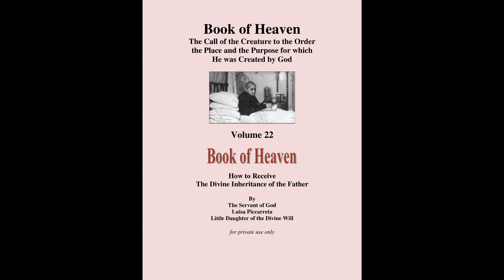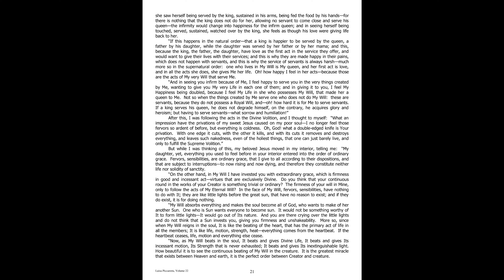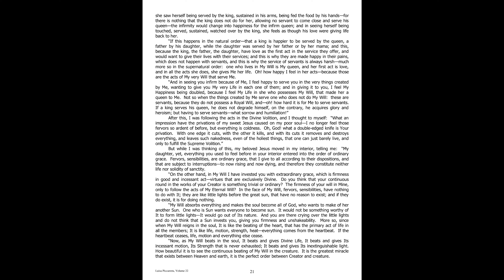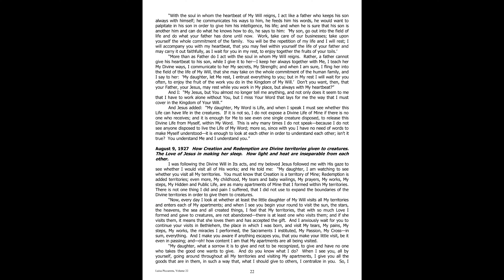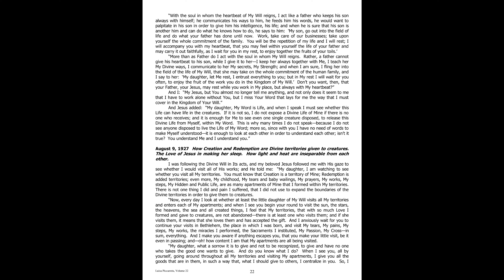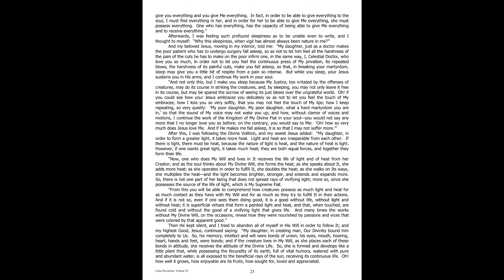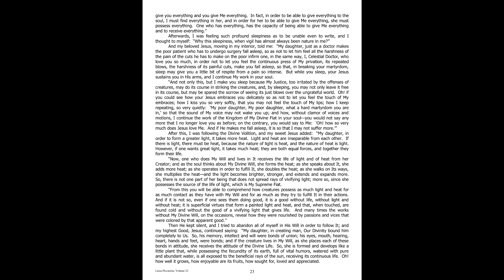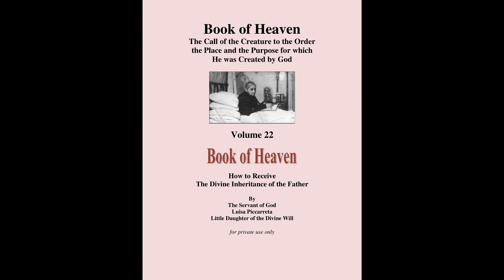Book of Heaven Volume 22 part 6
How to Receive the Divine Inheritance of the Father

by the Servant of God, Luisa Piccarreta, Little Daughter of the Divine Will

The Call of the Creature to the Order, the Place and the Purpose for which he was Created By God.

Fiat!